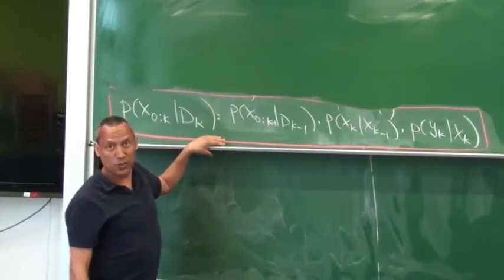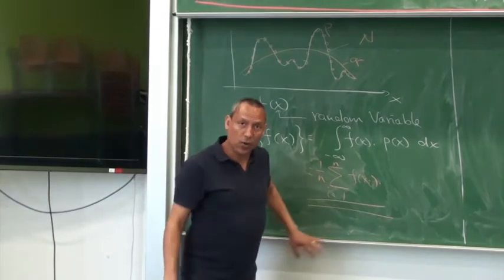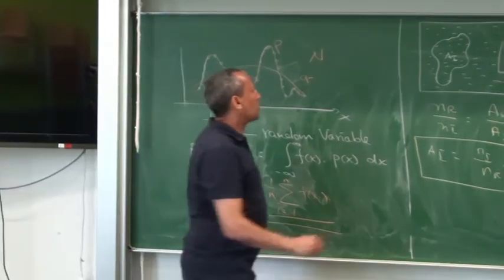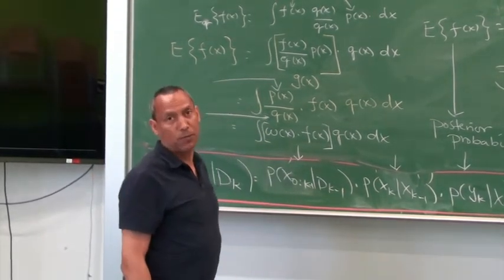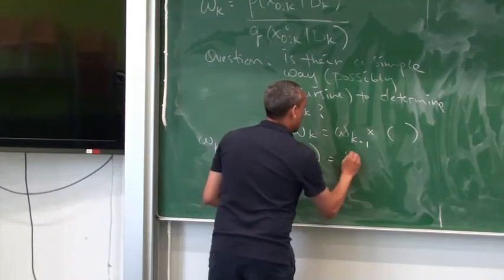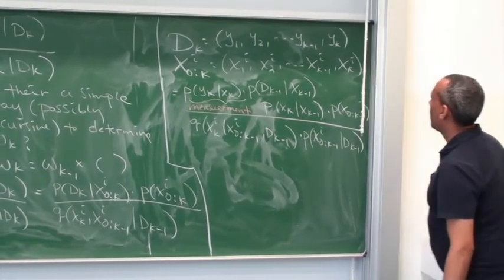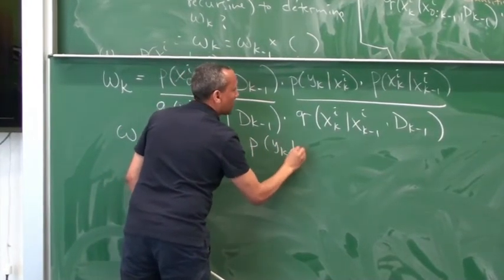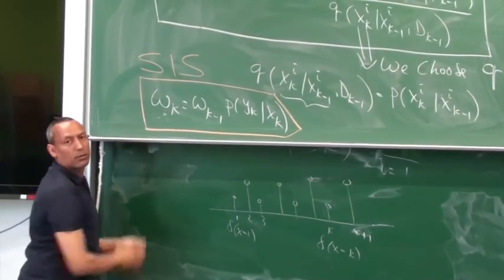Particle Filter -- Part III: Importance Sampling and Sequential Importance Sampling (SIS)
In this lecture, importance sampling and sequential sampling, as components of Particle Filter, will be discussed.

ERRATUM: Towards the end I used \delta and yet keep on referring to it as sigma. The Dirac delta function \delta (x) has a value of one at x = 0 and zero everywhere else. Any signal can be described in terms of it, whether discrete or continuous. For a discrete case, f[n] = \sum_{i = -\infty}^{\infty} f[i] \delta(x - x_i).